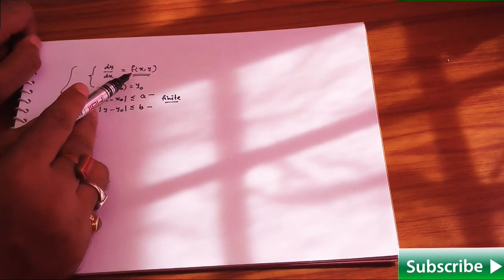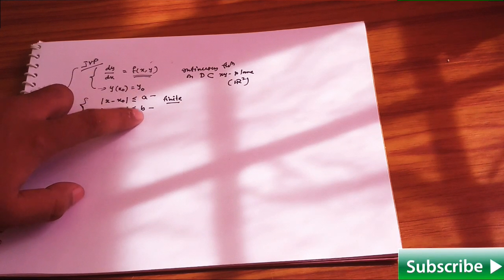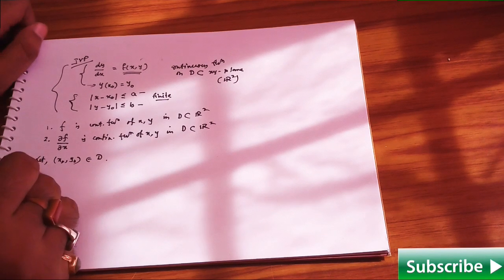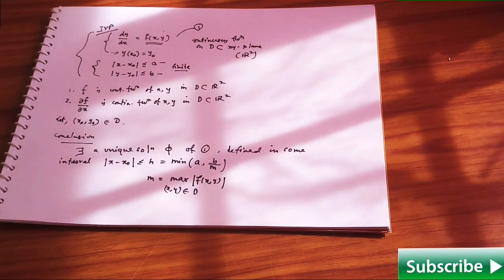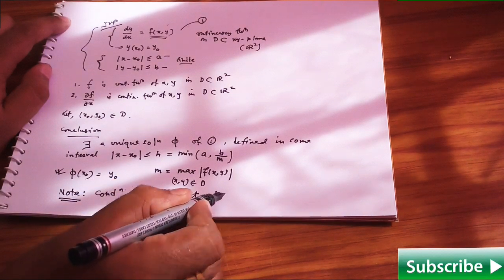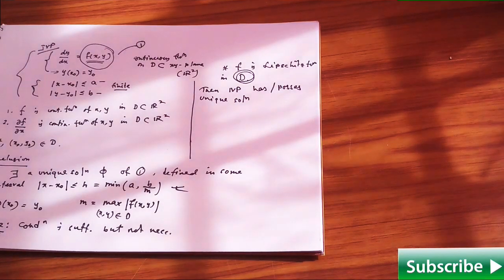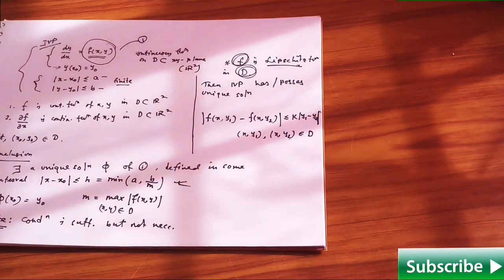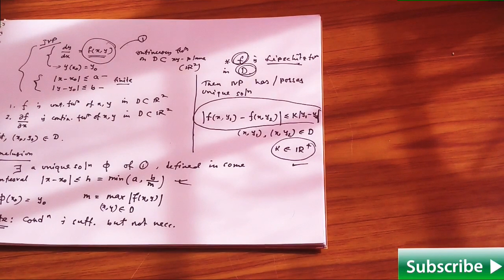EXISTENCE & UNIQUENESS of IVP || NET/GATE